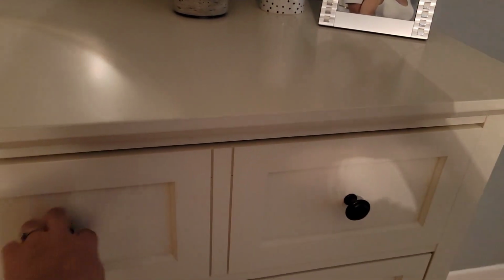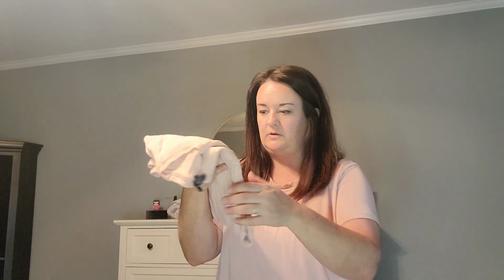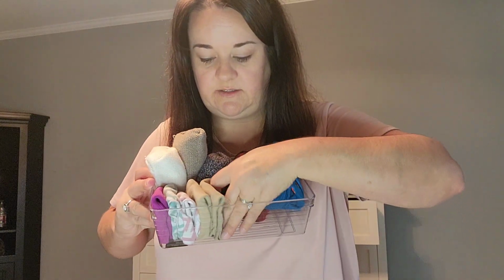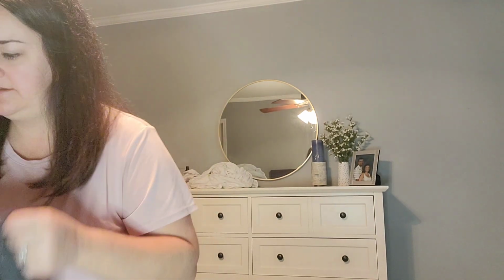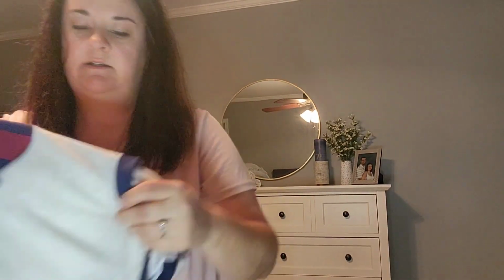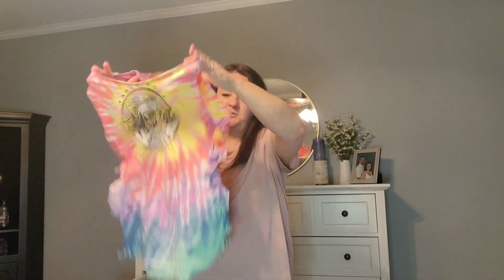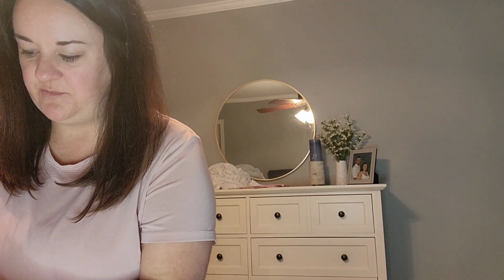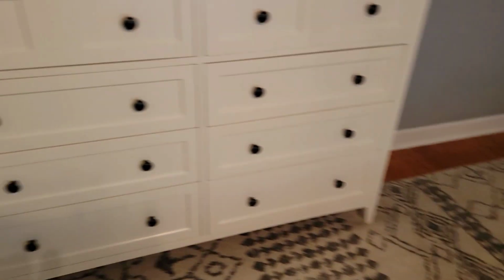Dresser organization + Marie Kondo folding alternative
Organizing your dresser drawers can make it so much easier to get ready in the morning and find what you need quickly and easily. About a year ago I adopted some of the Marie Kondo methods of folding and organizing my clothing, specifically in my dresser drawers. But along the way I found that I needed to make some small changes to the way I fold to make it easier for me to maintain. So let me share with you how my dresser looks and what I do to get it back in order! Including tackling a super messy and dysfunctional junk drawer! 😆